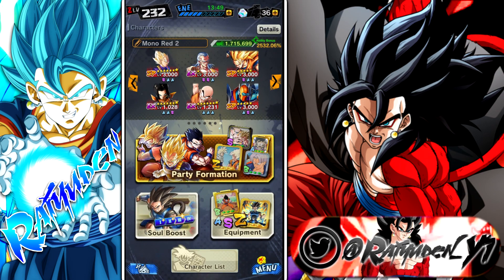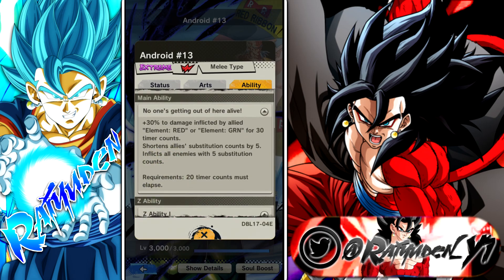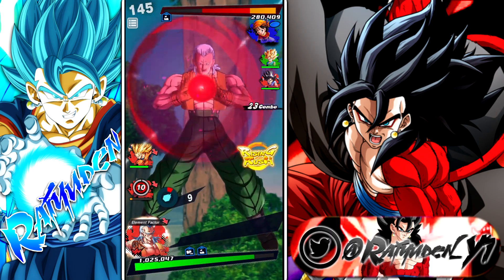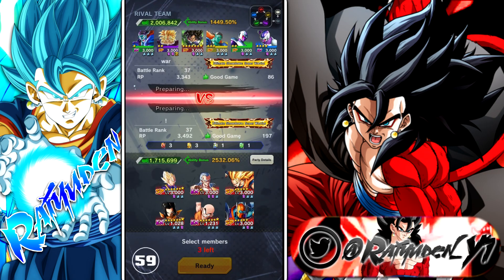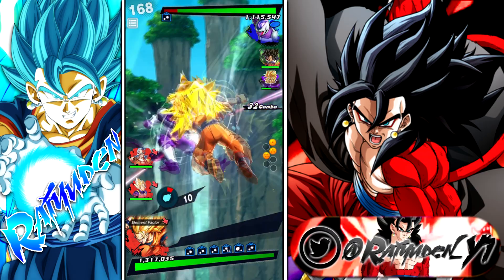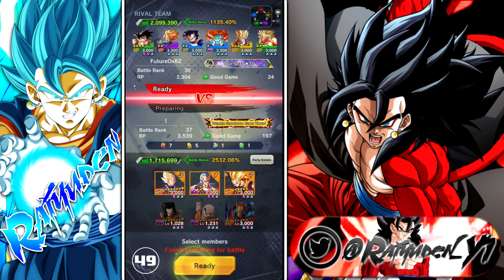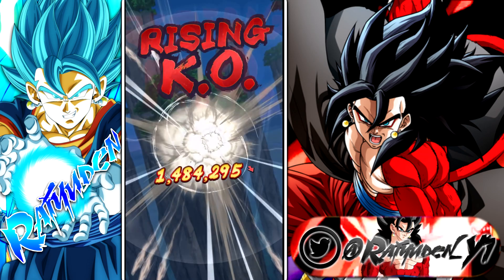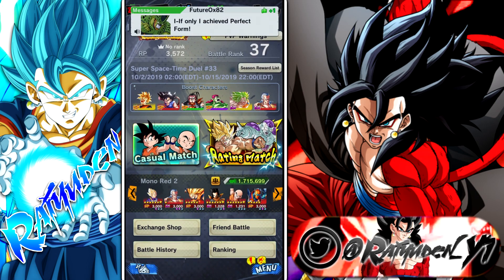Hatred for Goku, EX Android 13 Showcase! | Dragon Ball Legends PvP